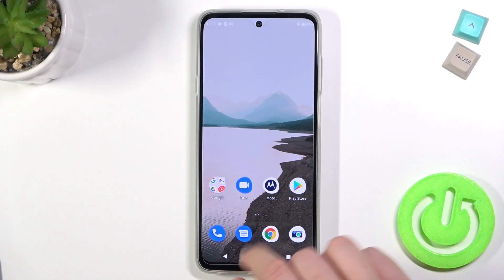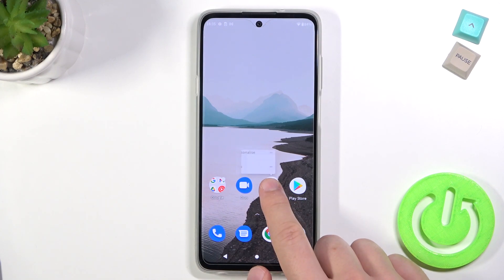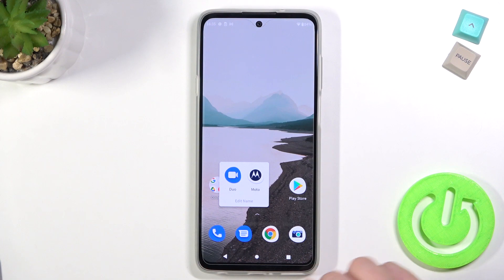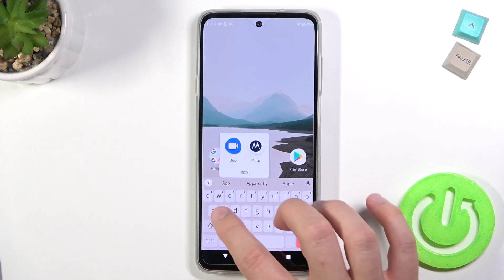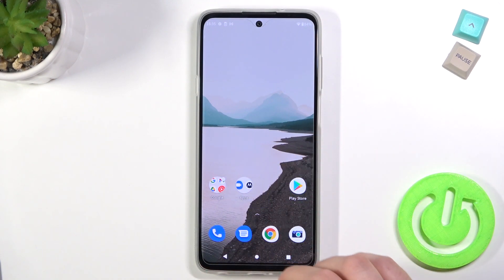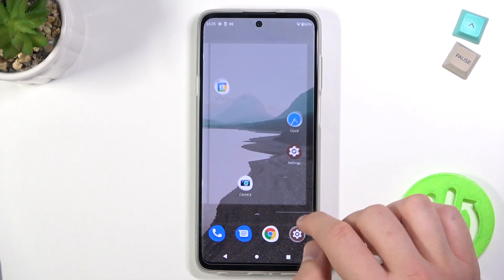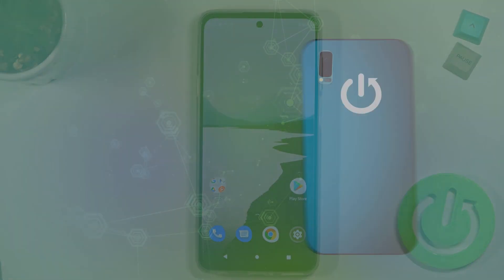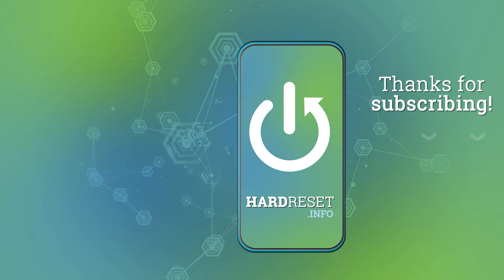How to Create Folders on MOTOROLA Edge 20 Lite Home Screen – Organize Apps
Learn more info about MOTOROLA Edge 20 Lite:
Want to learn how to create folders on the MOTOROLA Edge 20 Lite home screen? Would you like to group apps in folders on MOTOROLA Edge 20 Lite desktop? In the video guide, you can learn how to successfully categorize apps on the screen of MOTOROLA Edge 20 Lite. Please refer to the attached instructions if you wish to group apps on your Motorola device. We will use the above guide to learn how to create folders on the home screen of the MOTOROLA Edge 20 Lite. Discover many helpful tutorials for MOTOROLA Edge 20 Lite on our HardReset.info YouTube channel.

How to create a folder in MOTOROLA Edge 20 Lite? How to clean the home screen in MOTOROLA Edge 20 Lite? How to group apps in MOTOROLA Edge 20 Lite? How to organize home screen in MOTOROLA Edge 20 Lite? How to find apps settings in MOTOROLA Edge 20 Lite? How to put apps in a folder in MOTOROLA Edge 20 Lite? How to categorize apps in MOTOROLA Edge 20 Lite?